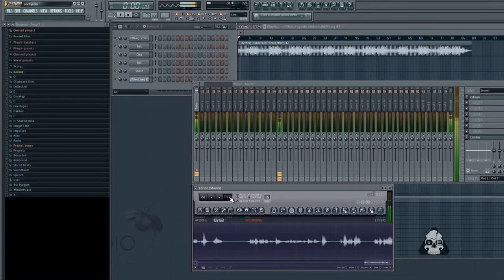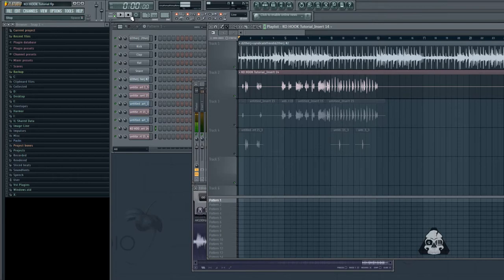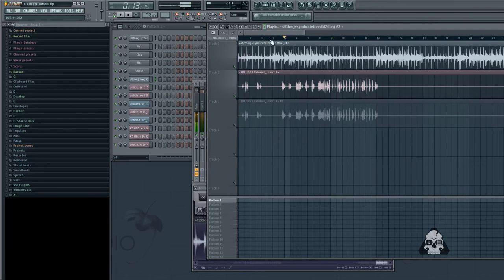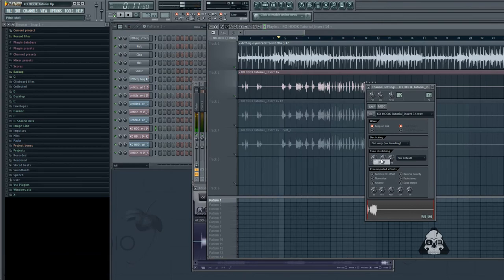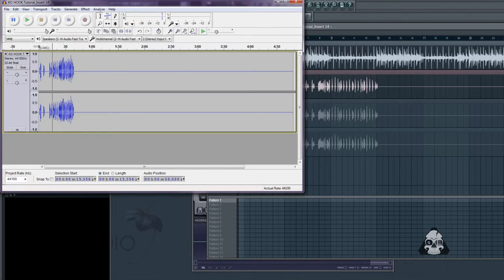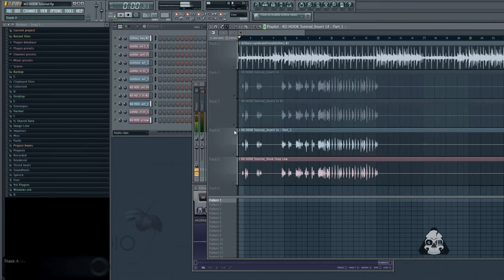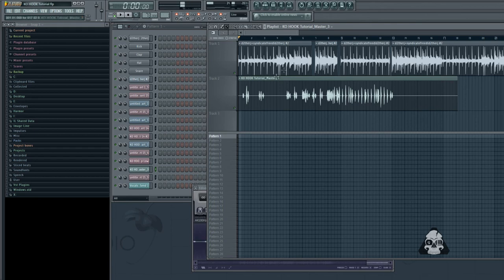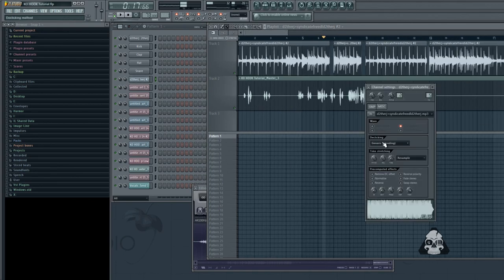FL Studio Tutorial- How to Chop and Screw Vocals with J-Rum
J-Rum creates a Chopped and Screwed Hook in FL Studio and shares valuable information about editing WAV files in FL Studio.
You can download the WAV Hook in RAR Format for your own remix!

Produced by Masked Drumatic

In case you don't know who Riddick Bowe is, he is a former two-time world heavyweight champion,  and an inductee to the 2015 Boxing Hall of Fame.
Bowe became the first fighter to knock down and defeat Evander Holyfield when he defeated Holyfield for the world heavyweight title in 1992 by unanimous decision for the undisputed world heavyweight title. Holyfield won the rematch by decison when he regained the title from Bowe in 1993. Bowe later became the first fighter to stop Holyfield by TKO, when he won their third match in 1995. Bowe's professional boxing record stands at 43–1 with one no-contest, and 33 stoppages.